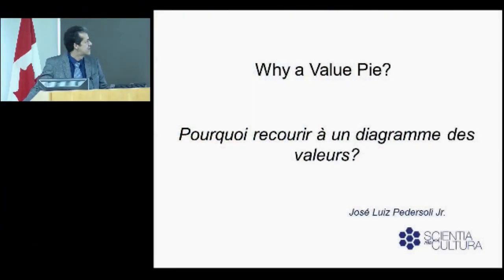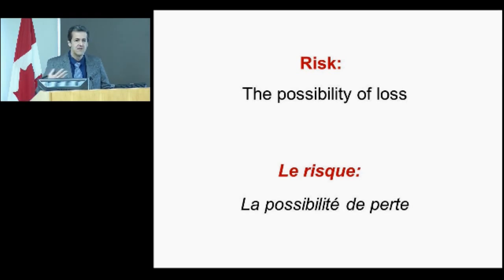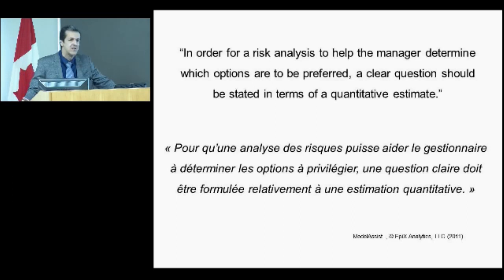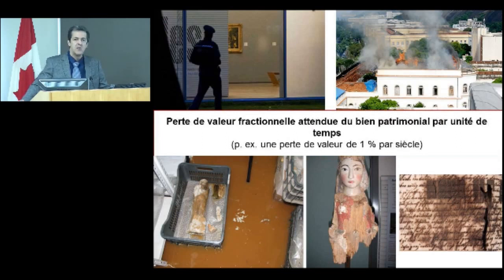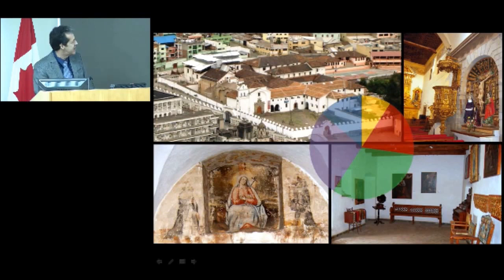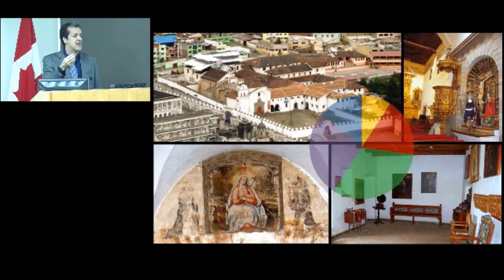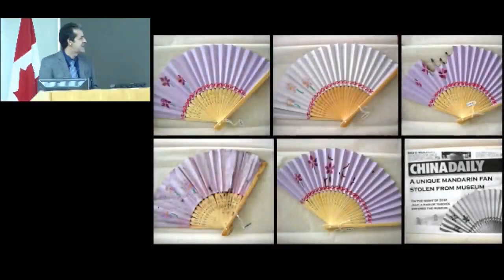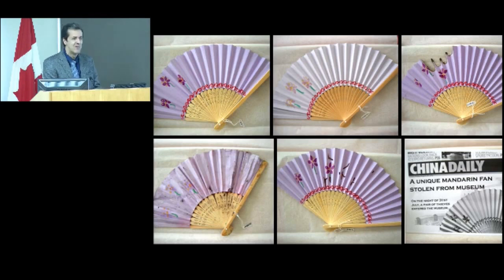Risk Management Webcast Part 2: Why the Value Pie?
Canadian Conservation Institute (CCI) presents an excerpt from:

"Risk management and risk-based decision making for museum, gallery, archive and historic house collections"

Speaker: José Luiz Pedersoli Jr., Heritage Scientist, Scientia Pro Cultura

Session: "Why the Value Pie?"

This advanced professional development workshop was held March 15-18, 2016 at CCI in Ottawa.